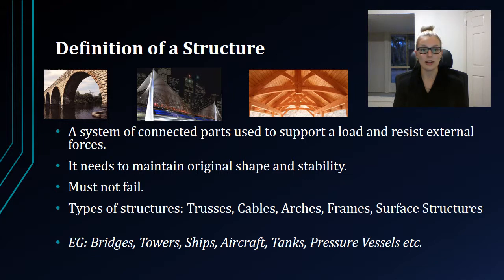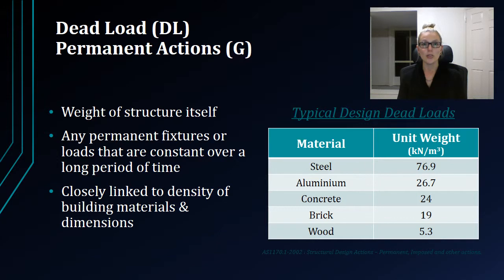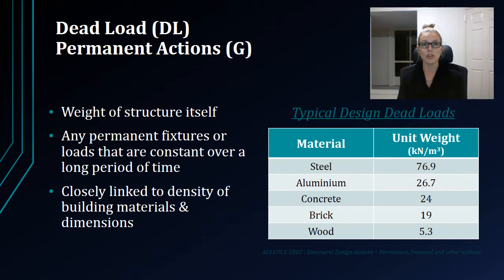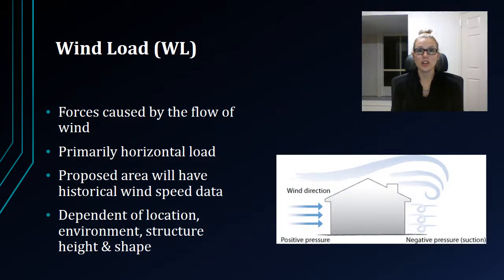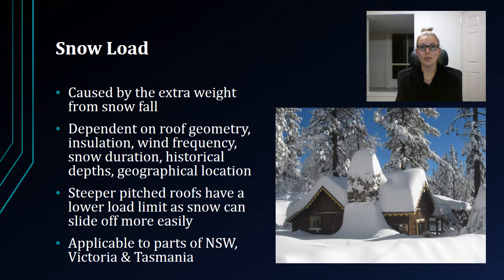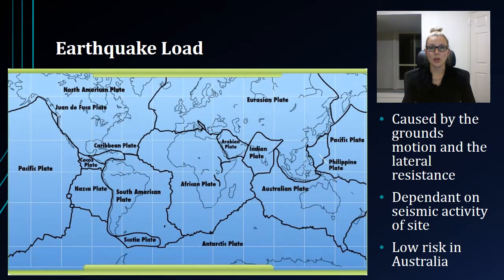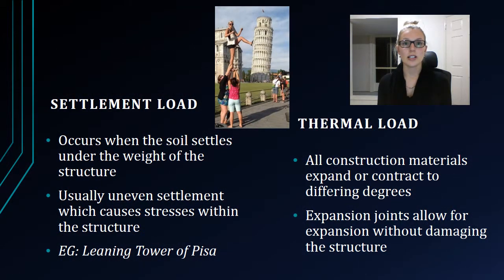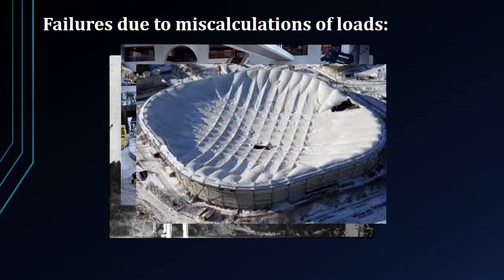Structural Load Types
CQU